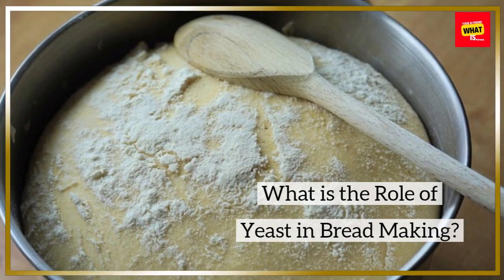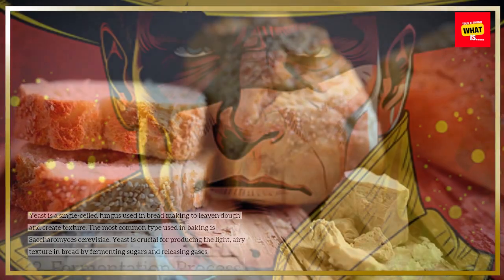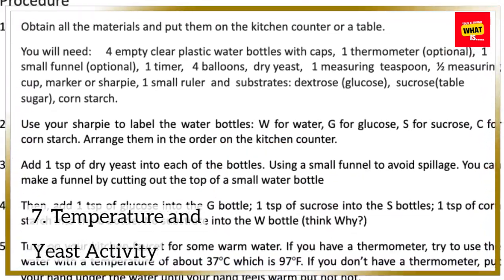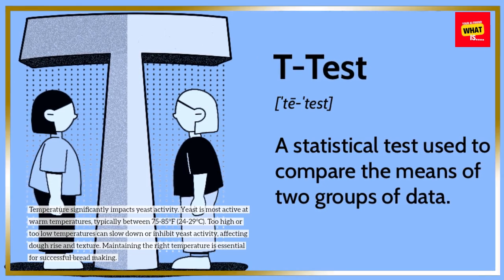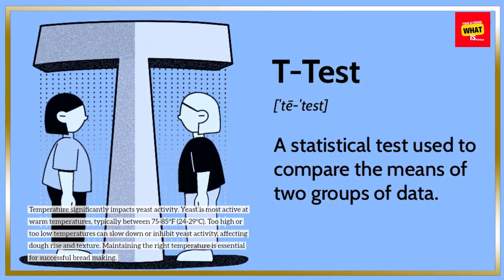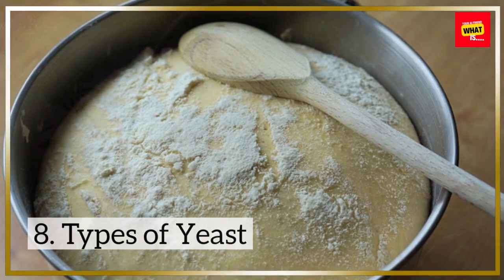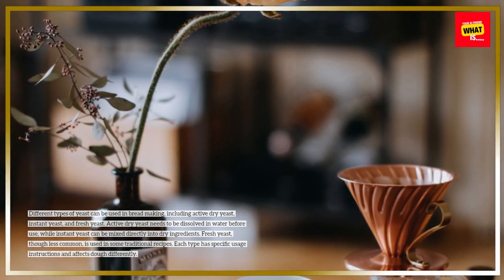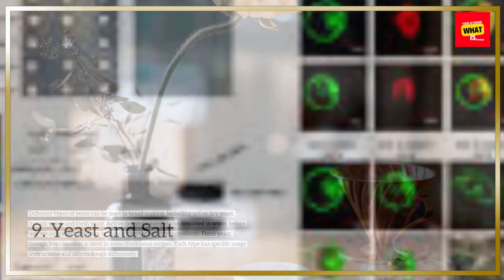What is the Role of Yeast in Bread Making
Discover the role of yeast in bread making. This guide explains how yeast works and offers tips for using it to bake perfect, fluffy bread.